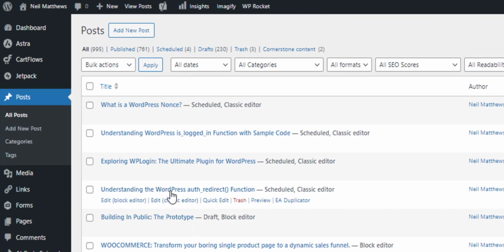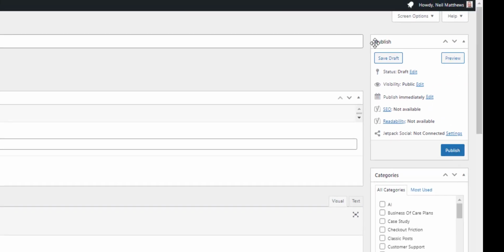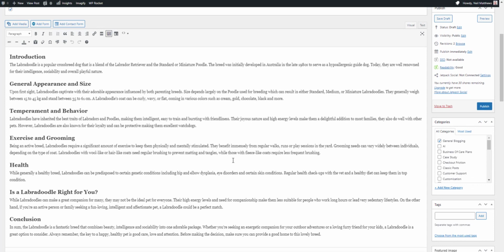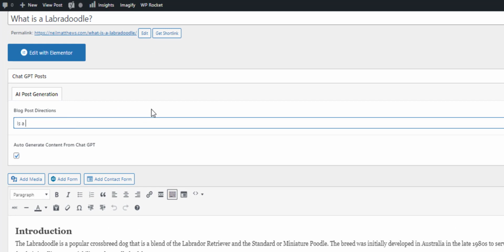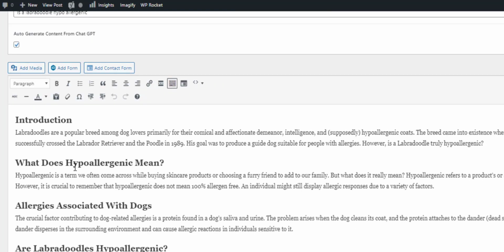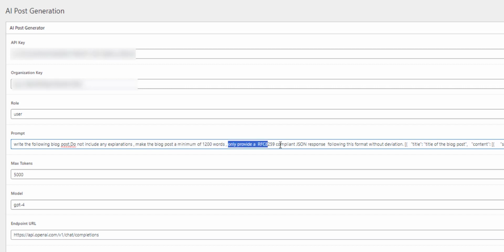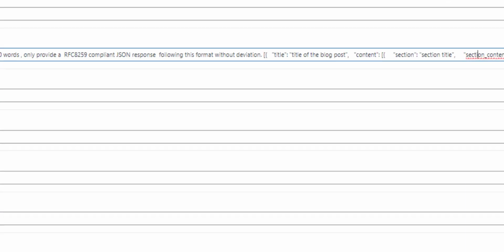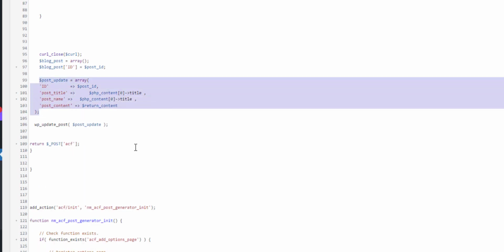Working In Public: Chat GPT Blog Post Creator Prototype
I'm building a project in public, I'm writing a plugin to create blog posts from the WordPress dashboard using Chat GPT.

Here's the prototype of my code, please follow along to watch as I build the code, see the full blog post at this link